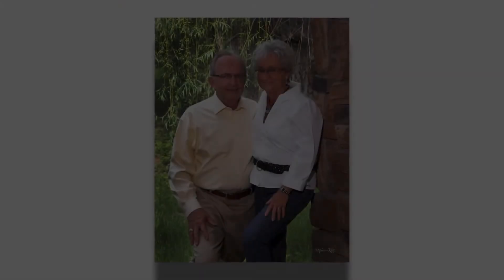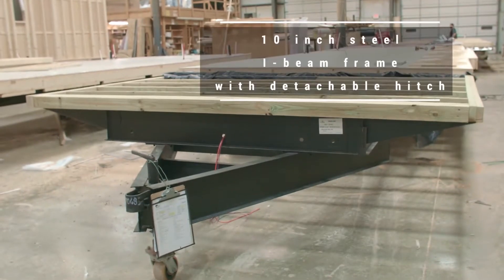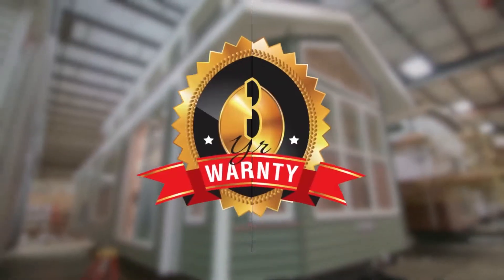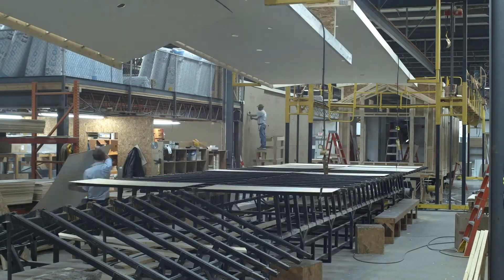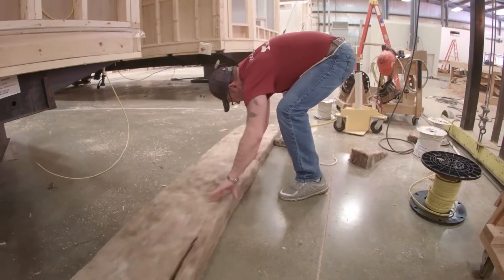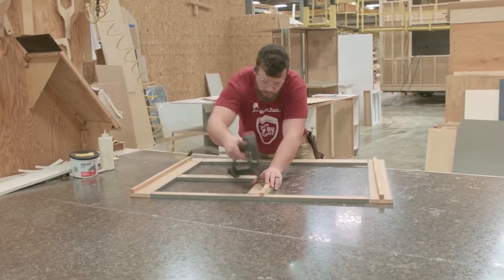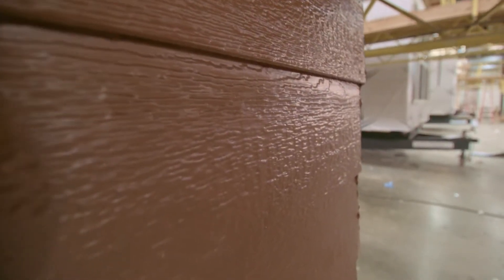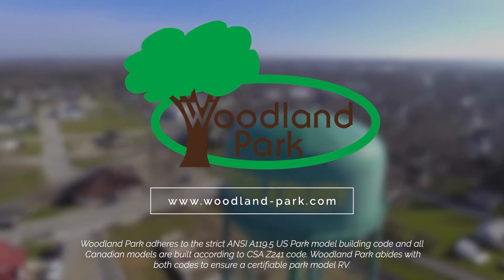Woodland Park Model Homes - Now Available at Summerhill Resorts!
Summerhill Resorts is proud to partner with Woodland Park, manufacturer of high quality, custom-built Park Model resort cottages.

Visit SummerhillResorts.com to learn more about our wonderful resorts, available resort cottages for sale and more!